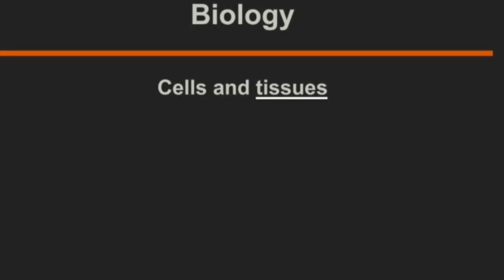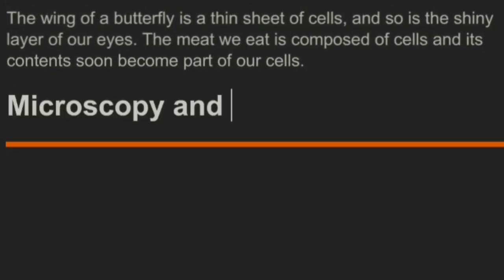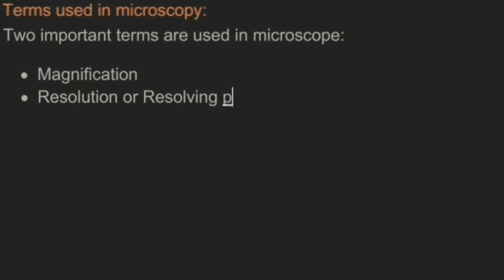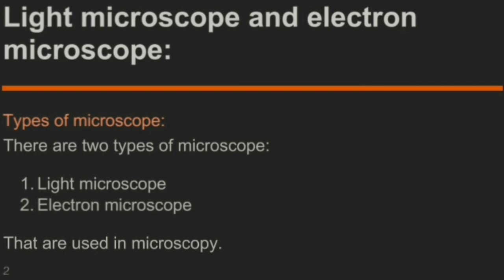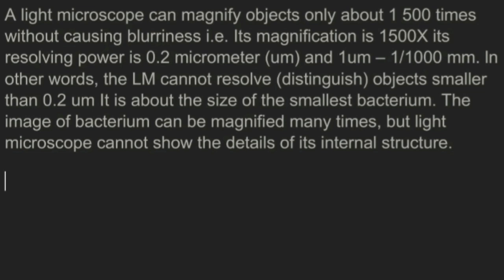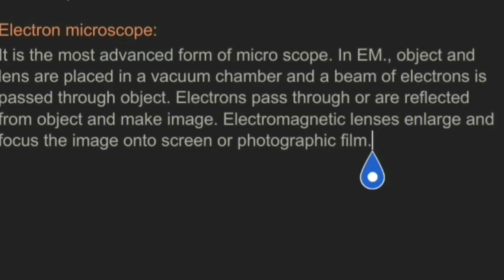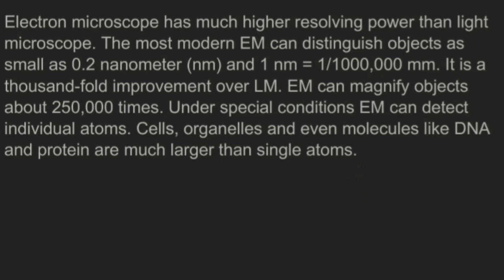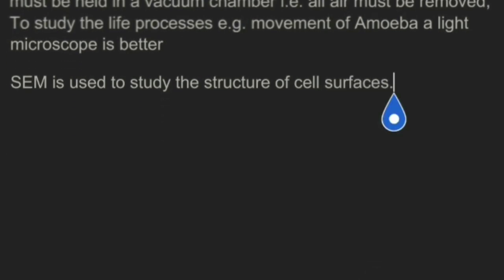9th biology chap 4 cells and tissues (microscopy)/ irsainstitute